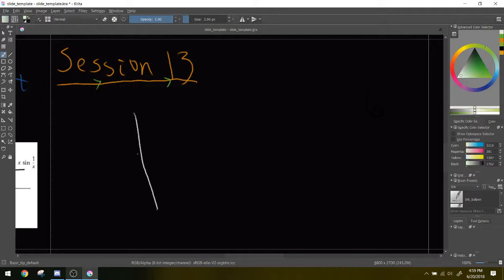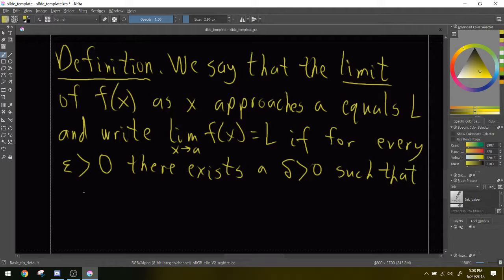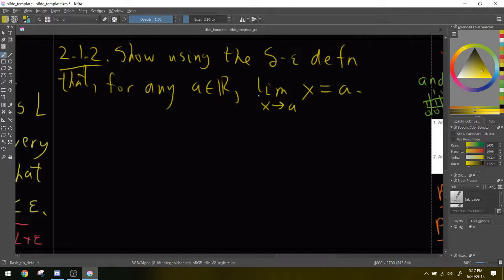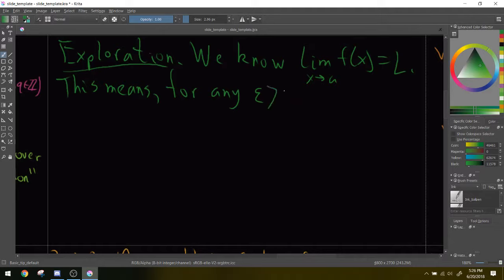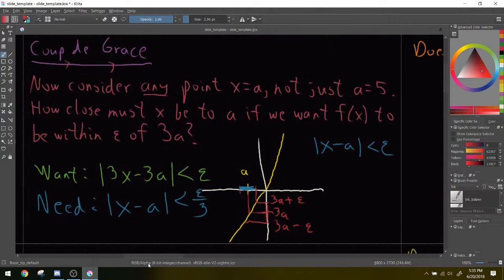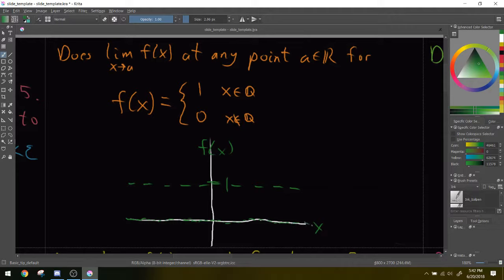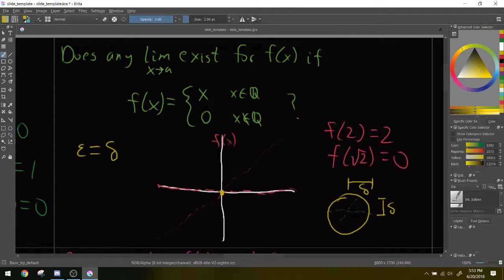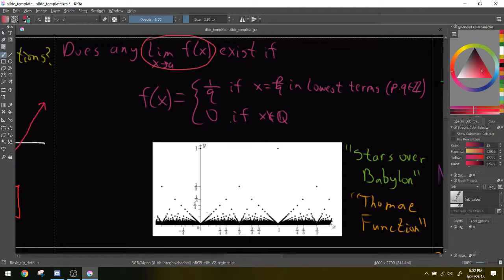Calculus Done Right | Episode 5 | Proving Limits Exist